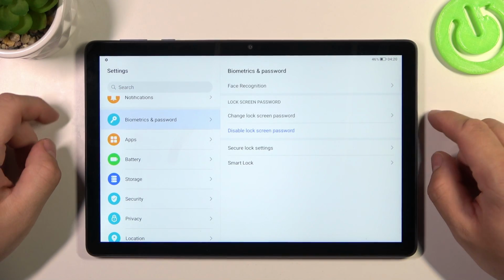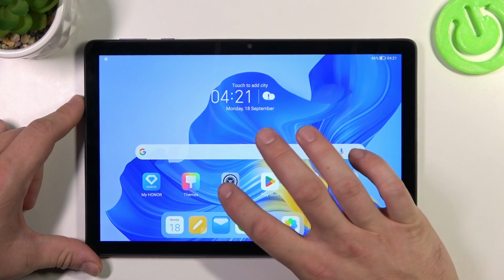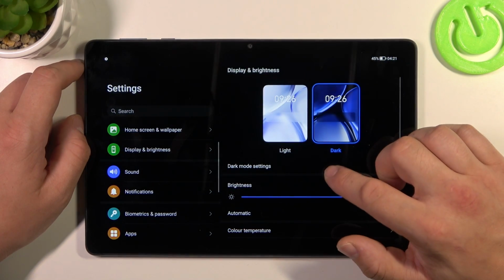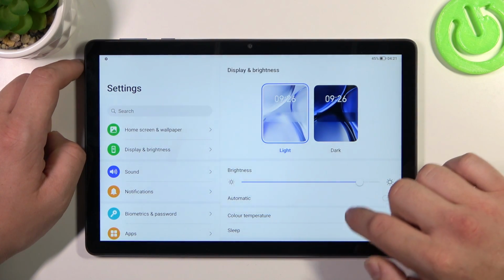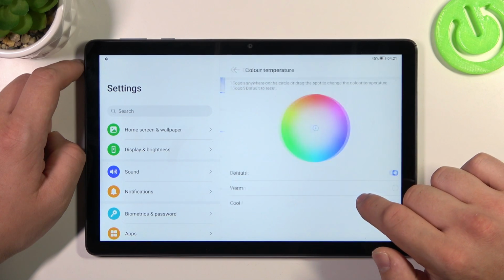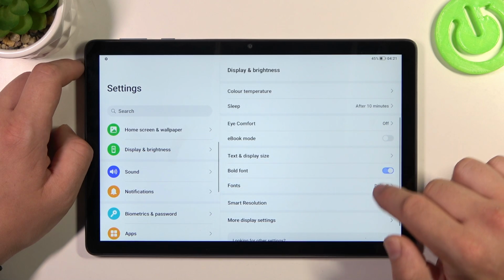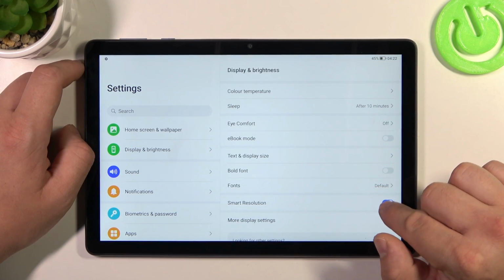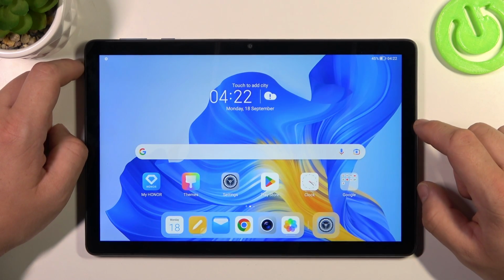How to Adjust Display Options Perfectly on Honor Pad X8 - Access Display Settings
Do you want to know more about the Honor Pad X8?

In today's video, our fantastic expert will show you where to find Display Options on the Honor Pad X8! You may also learn how to use them correctly from there. Simply follow this guide to alter the font, screen color, timeout, and other options such as dark mode. So, don't wait, enjoy a flawless display today!

How to Access and Operate in Display Settings on Honor Pad X8? How to Access Display Settings on Honor Pad X8? How to Find Display Settings on Honor Pad X8?